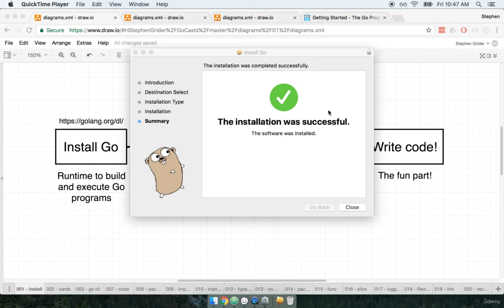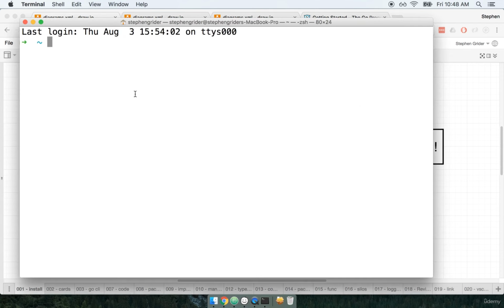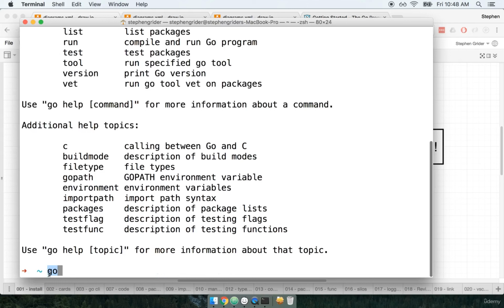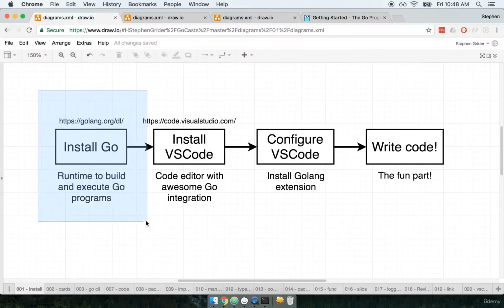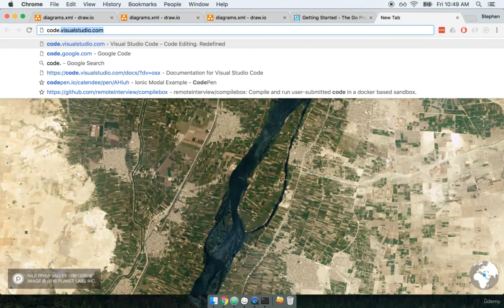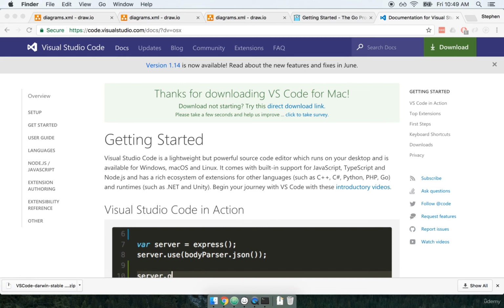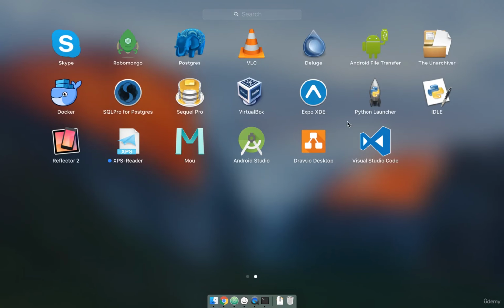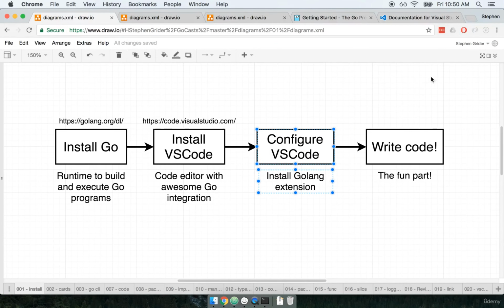005 VSCode Installation